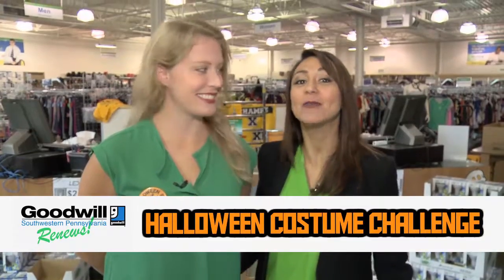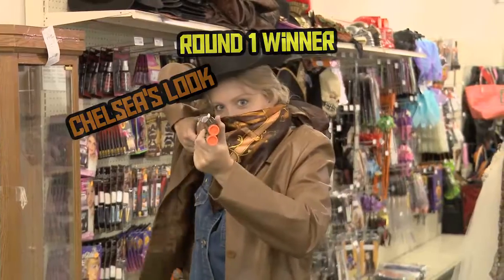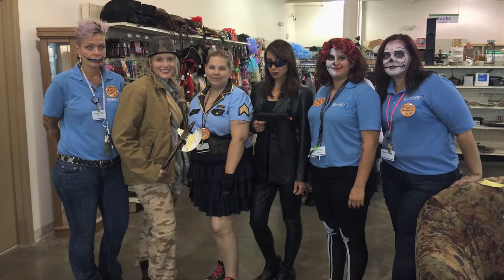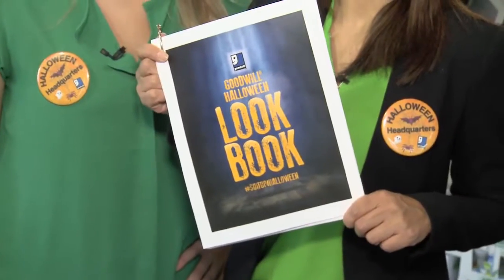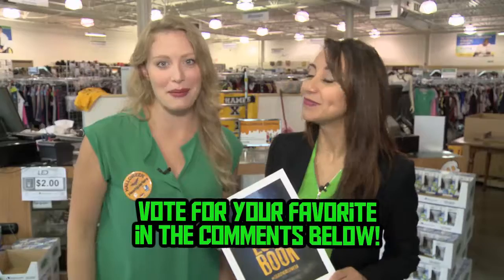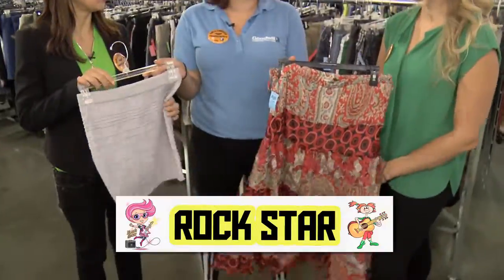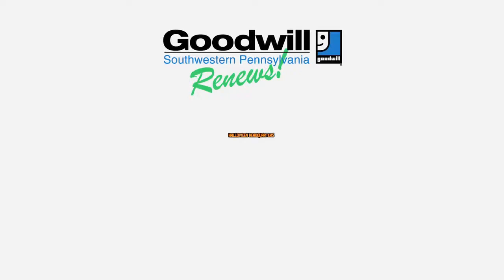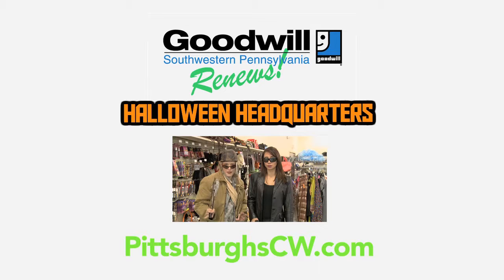Goodwill SWPA Halloween Costume Challenge #2 with Pgh CW Green Team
Goodwill SWPA Halloween Costume Challenge #2 with Pgh CW Green Team - ROCK STAR

Chelsea and Daisy from Pittsburgh's CW Green Team took over the Natrona Heights store, one of the 31 stores in the area, for this year's Green Team Halloween Costume Challenge. A new video of their Halloween Costume Challenge competition will roll out each Wednesday leading up to Halloween!  Christina, one of Goodwill's Costume Concierge team members, gave each of the ladies a costume idea and an article of clothing to go along with it.  Then, the two raced around the store to put the rest of their look together.  Finally, YOU will let us know which Look you like better in the comments by Sunday night!  Then the winner of each week's challenge will be announced!

This year head to Goodwill, your Halloween Headquarters, to put your one-of-a-kind costume together.

Chelsea and Daisy with Pittsburgh's CW Green Team
Camera: Matt B.
September 2016